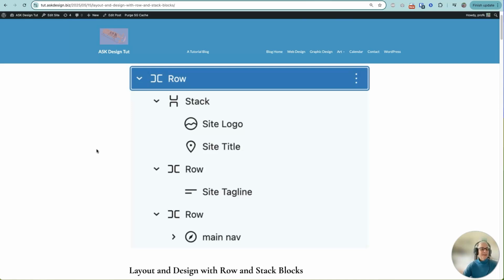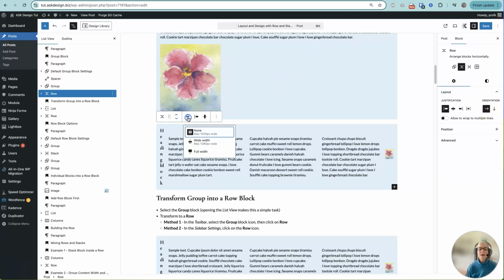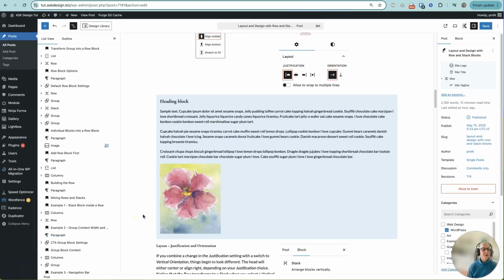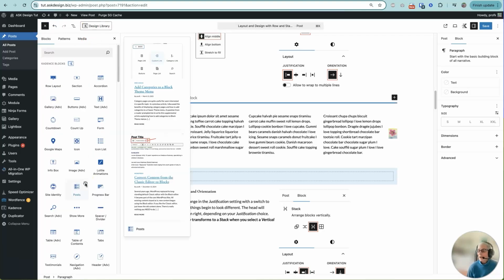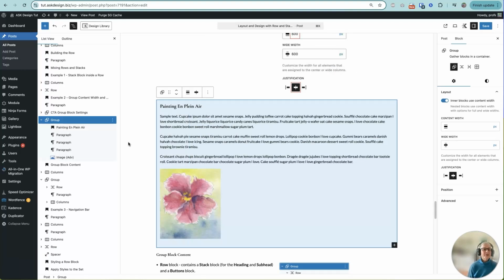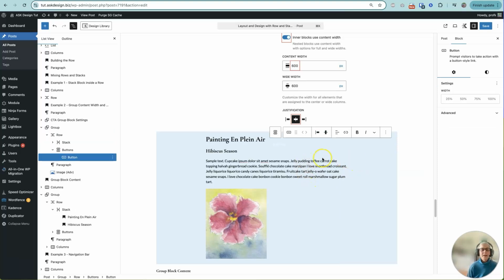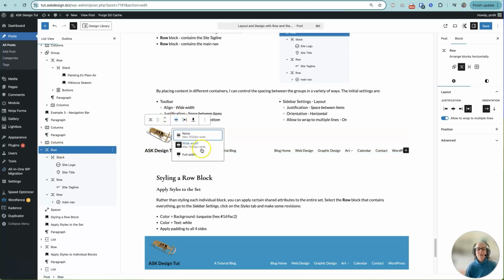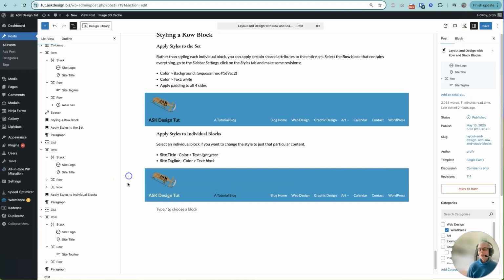Layout and Design with Row and Stack Blocks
Row and Stack blocks are variations of the Group block. Blocks are still grouped in a container, but arranged in a horizontal row or stacked vertically. In this tutorial, we’ll explore how the Row and Stack blocks expand the layout and design possibilities for your site.